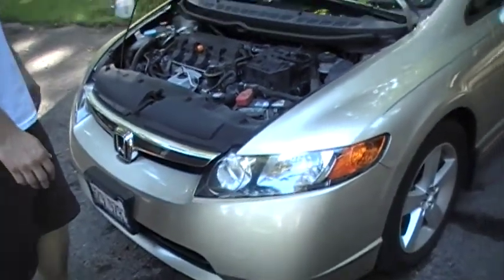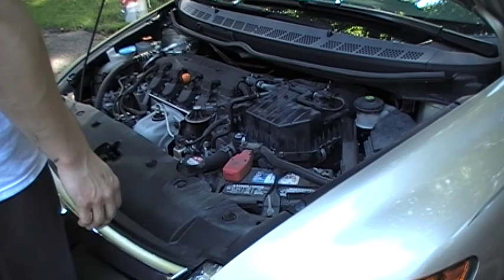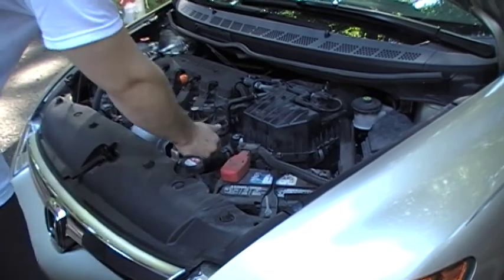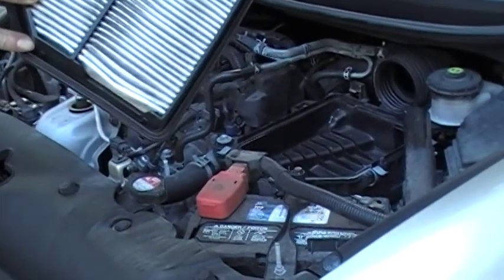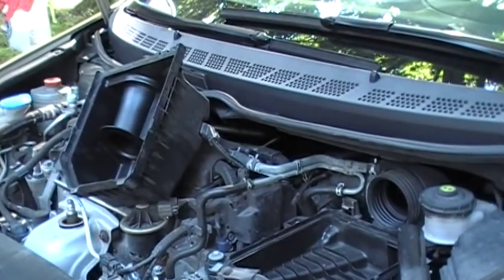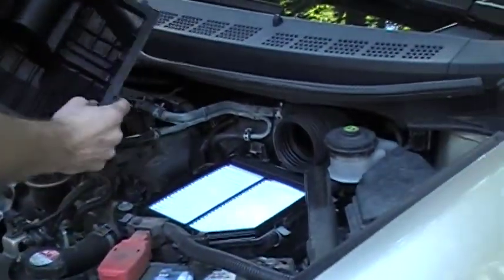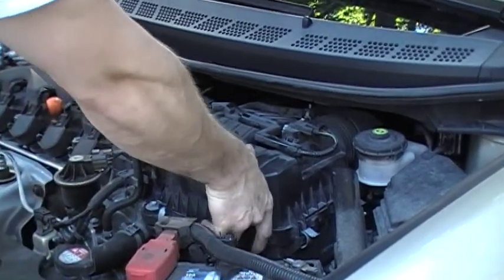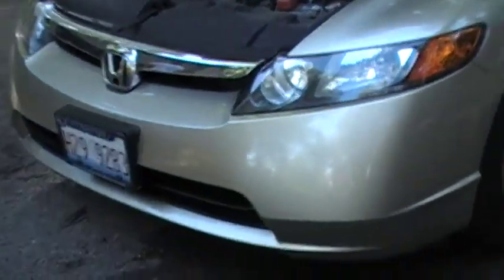how to change an air filter change on nearly every car